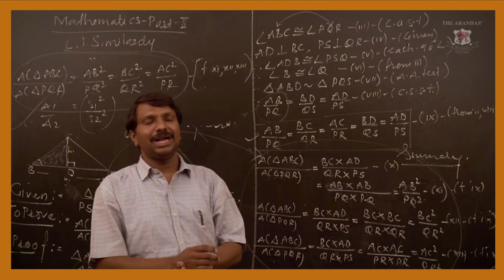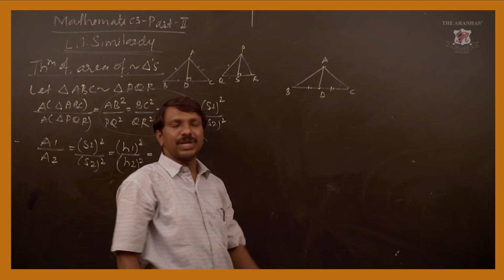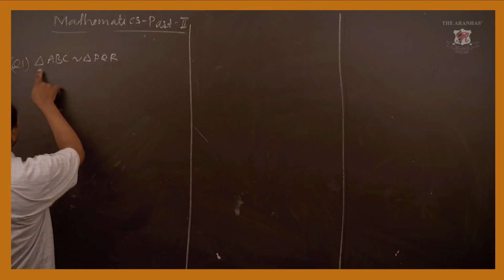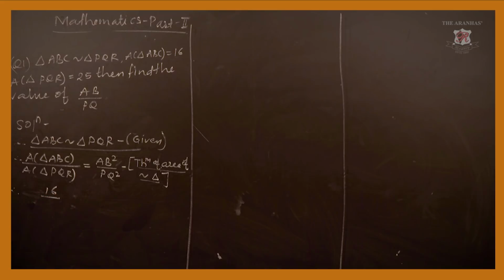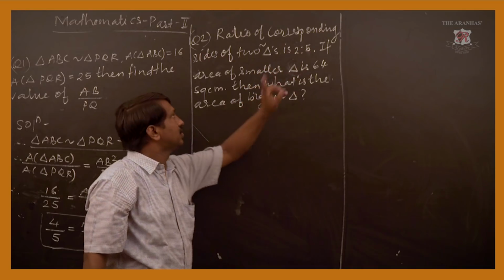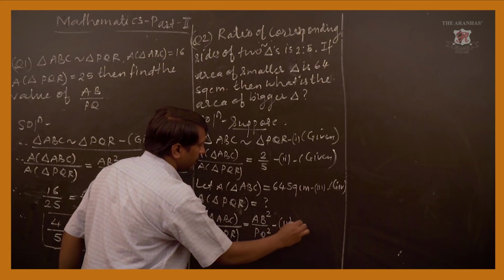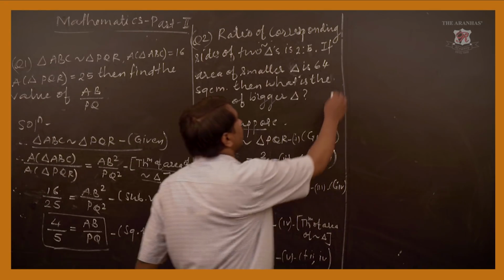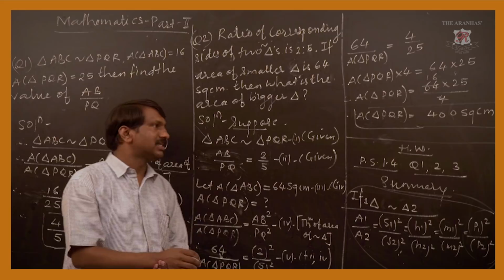Y148 GEOMETRY 02 10th -SSC